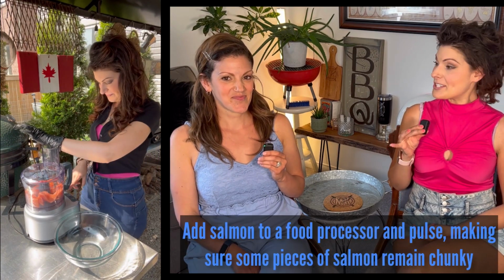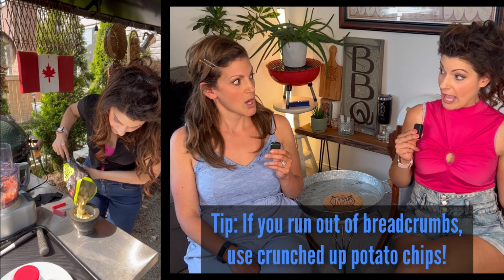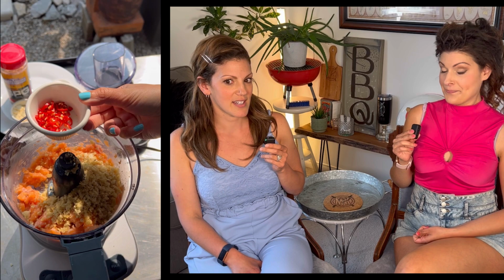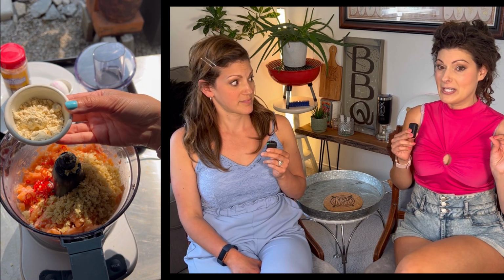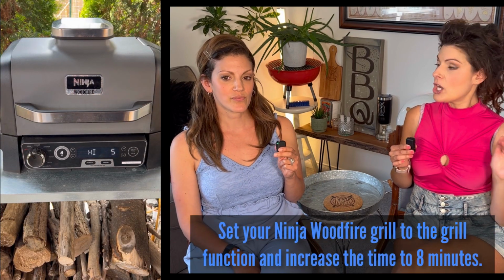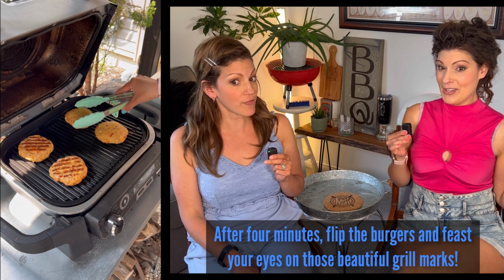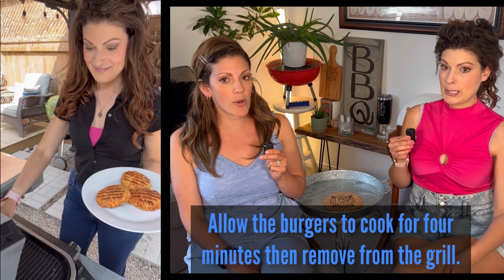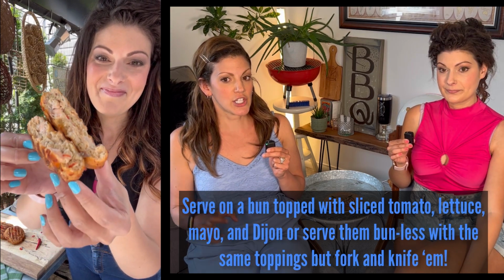EASY Spicy Salmon Burgers on the Ninja Woodfire Grill!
These Spicy Salmon burgers are made on the Ninja Woodfire Grill and they are soooo easy to throw together during the week! They’re only six ingredients and they could even be five if you want to omit the spicy peppers! But let’s face it, you clicked on this video cuz you must love SPICY food! ….or maybe you clicked on it cuz you thought the thumbnail looked pretty cool….or maybe you even clicked on it cuz you LOVE the sound of our shrill voices LOL Either way, we’re happy that you’re watching! Grill on, BBQ Family!

Did you know that you can support Maddie & Kiki's channel? Be like Will Plunk, KitKat, Hot Tommy, Rob G, and Brian L and join the Patreon club so you get access to our exclusive half hour show, Maddie & Kiki After Dark! Your support means sooooooo much to us and helps us grow the channel to bring you even more tasty content!

Grilled Spicy Salmon Burgers on the Ninja Woodfire Grill
Serves 4
Prep Time: 10 minutes
Grill/oven Time: 15-18 minutes
Total Time: 30-38 minutes

Ingredients
- .493g fresh Atlantic salmon fillet
- 1/4 of a 150g bag of Lime and Black Pepper Kettle chips, crushed
- 2 fresh Thai red chilis, chopped (omit if you do not want you burgers to be spicy!)
- 2 tbsp chickpea flour
- 1 egg
- 1/2 tbsp of your fav BBQ rub, we used Suckle Busters SPG

Directions

Combine everything in a food processor and pulse until everything is combined, but there are still solid chunks of salmon in the mixture. Create four even patties. Set your Ninja Woodfire grill to the grill function and increase the time to 8 minutes. Allow the grill to properly preheat, then add the salmon patties. After four minutes, flip the burgers and feast your eyes on those beautiful grill marks! Allow the burgers to cook for four minutes then remove from the grill. Serve on a bun topped with sliced tomato, lettuce, mayo, and Dijon or serve them bun-less with the same toppings but fork and knife ‘em!